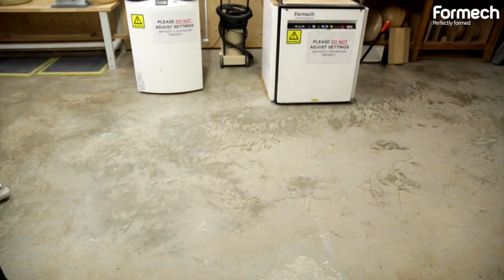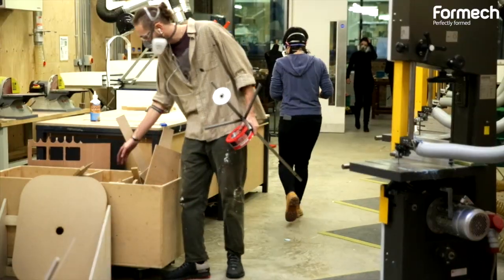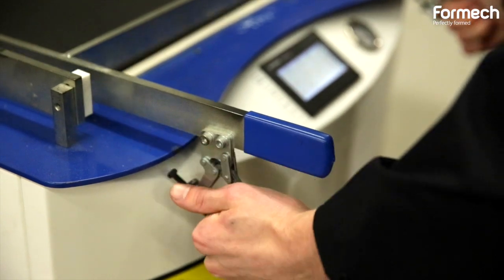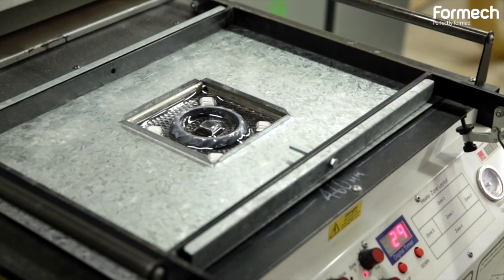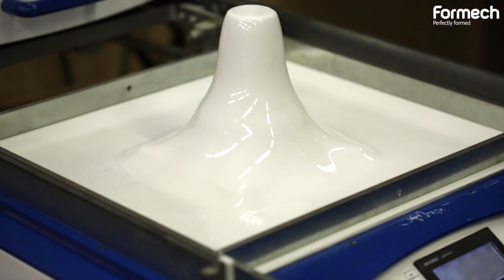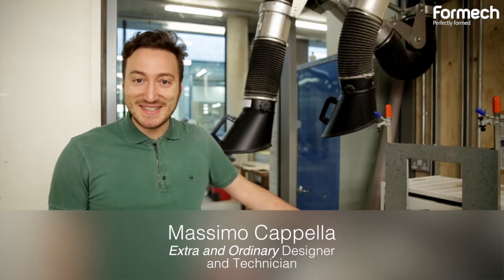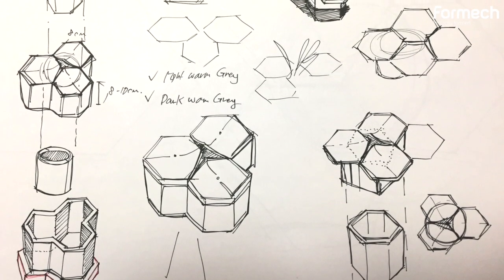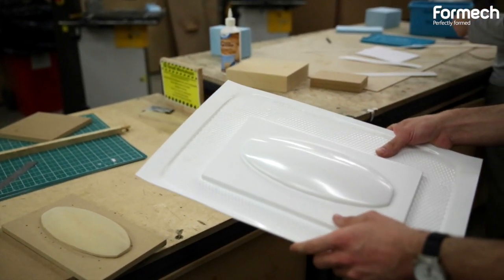Student Skills at Central Saint Martins, London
Concept, design and manufacture.

Across a range of subjects, from mechanical engineering to fashion design, students at Central Saint Martins use a variety of Formech's vacuum forming machines to rapidly bring their concepts to life.

Watch students describe how they use the Formech 508FS floor standing model.